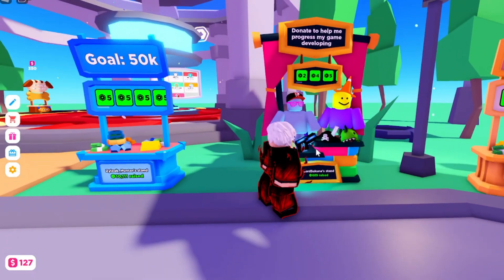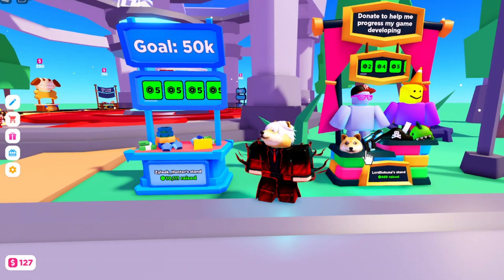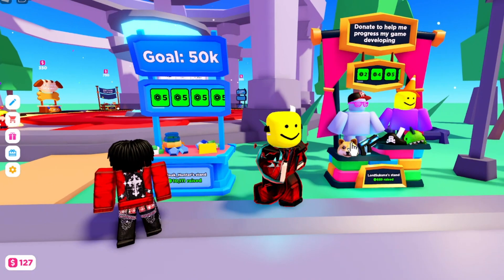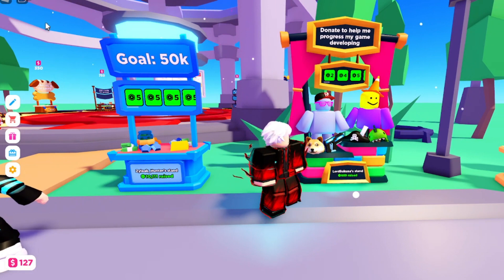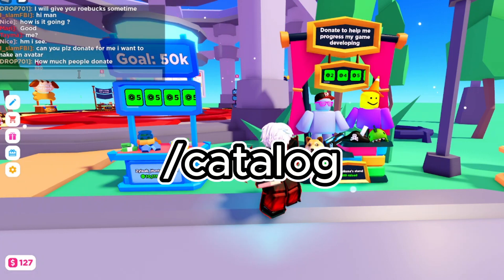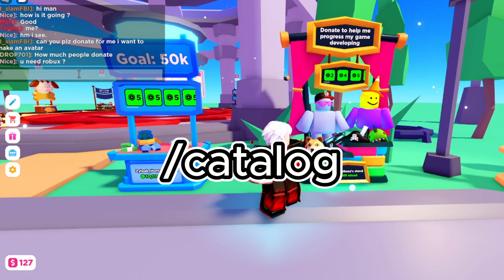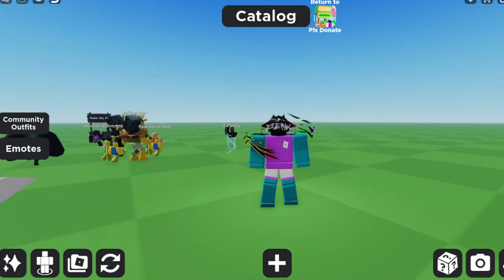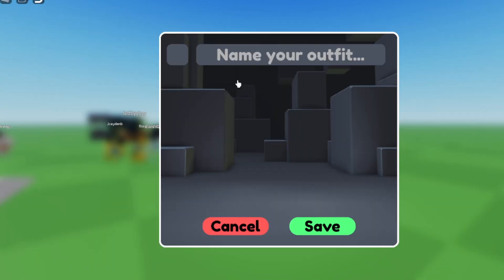How to get the CATALOG STAND in ROBLOX PLS DONATE (Easy and simple)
Hey guys! Really would love to see some comments.